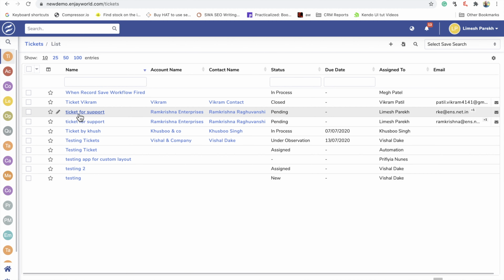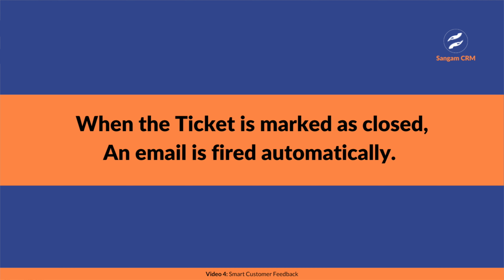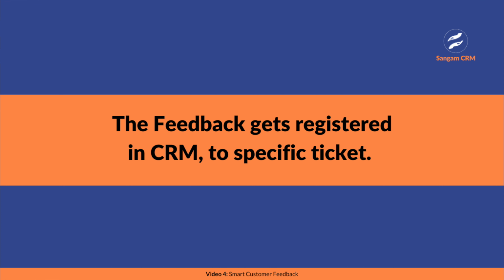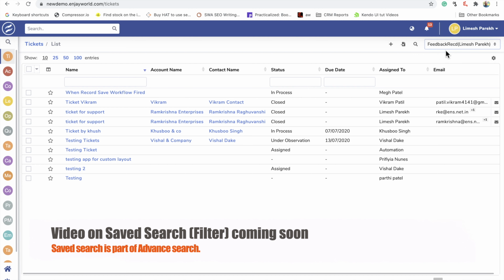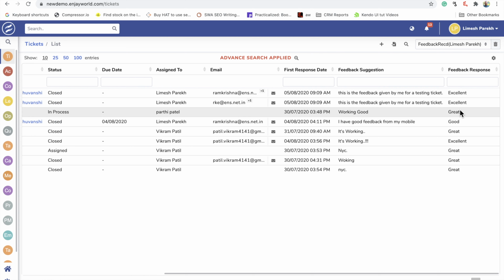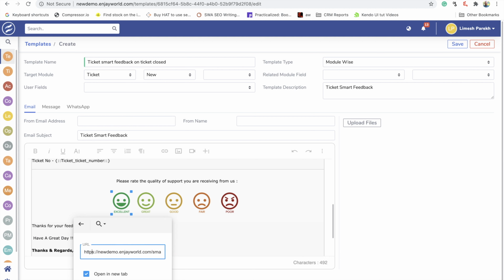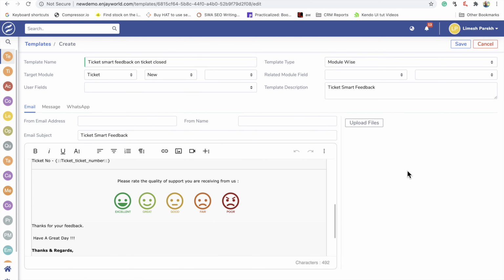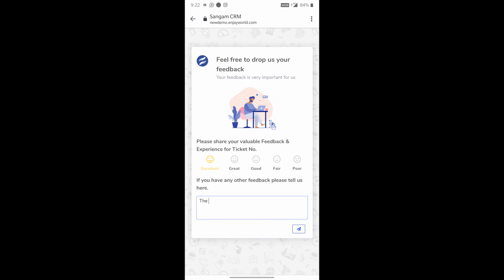Sangam CRM teaser Video 4 Smart Customer Feedback form - email, SMS or Whatsapp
In this, the fourth video, we explore the Customer Feedback form mechanism in Sangam CRM. The Feedback form can be sent using Email, WhatsApp or SMS.
Contents:
1. Sending Feedback form with a single click.
2. How Customers can give Single Click feedback.
3. Analysing Feedbacks received.
4. Behind the scenes.
5. How it works on Mobile.